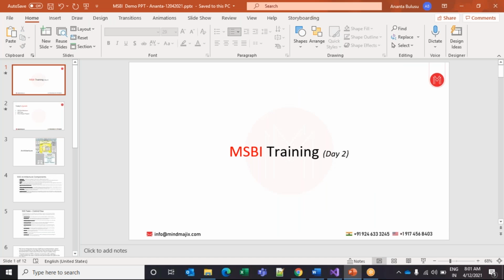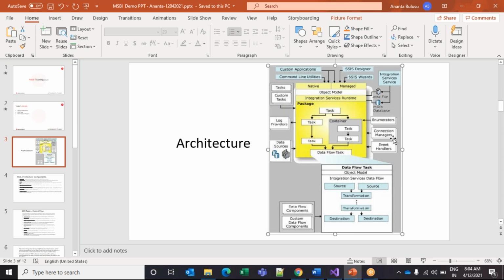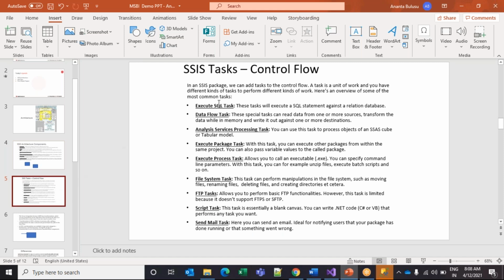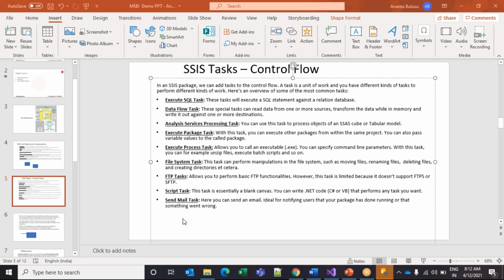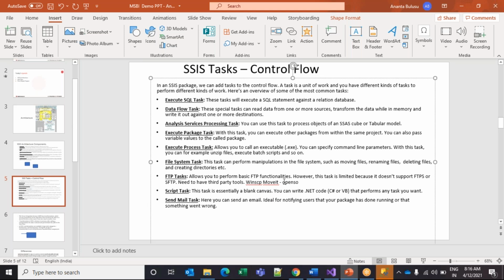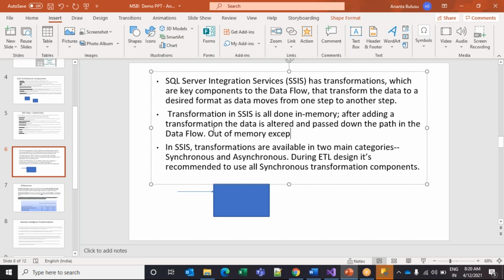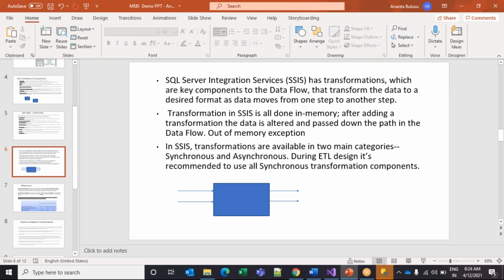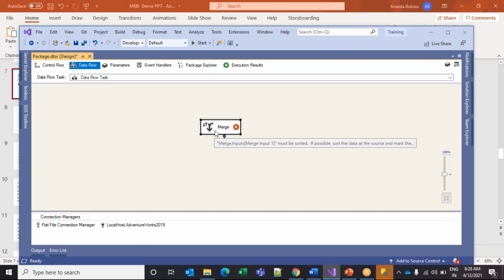MSBI tutorial training for Beginners || SSIS tutorial day 2